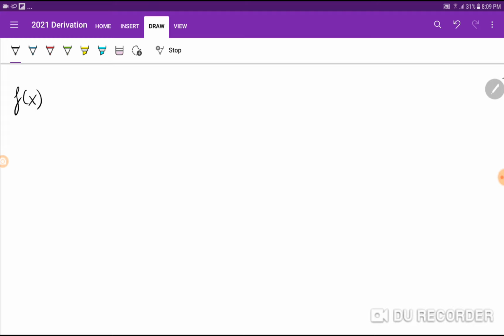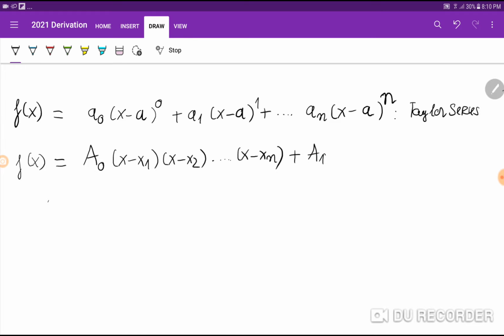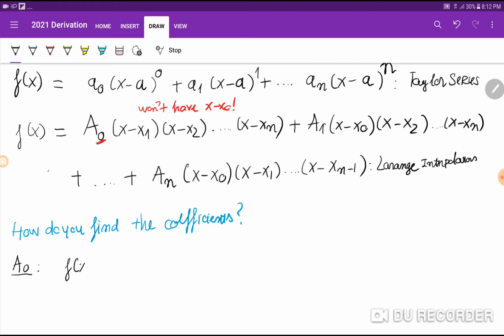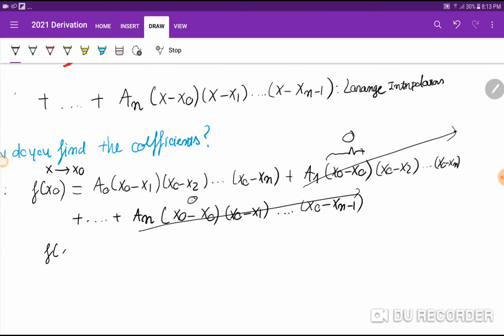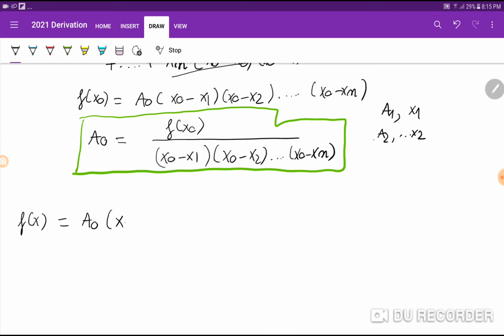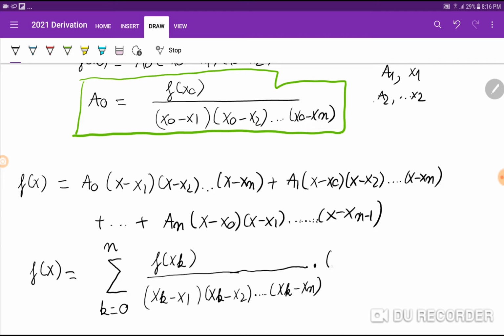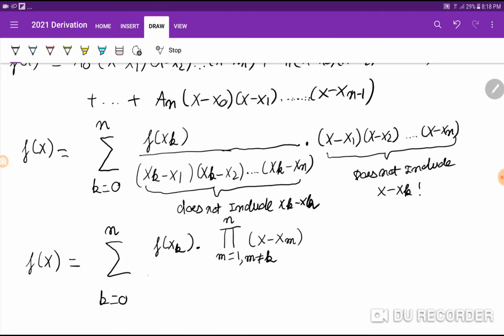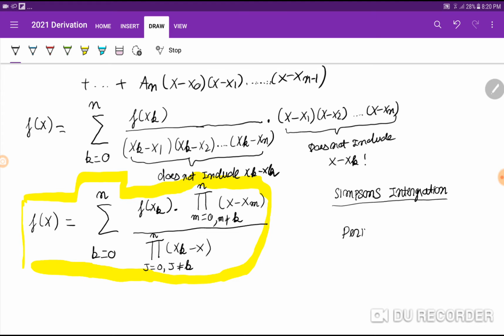Larange Intepolation formula derivation